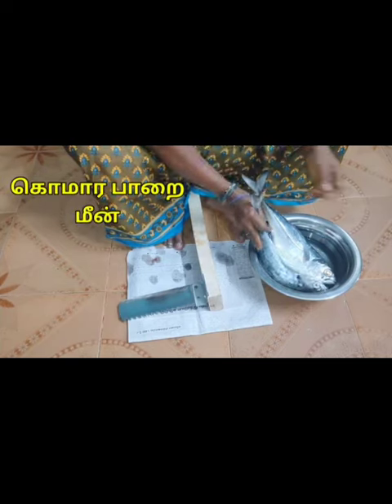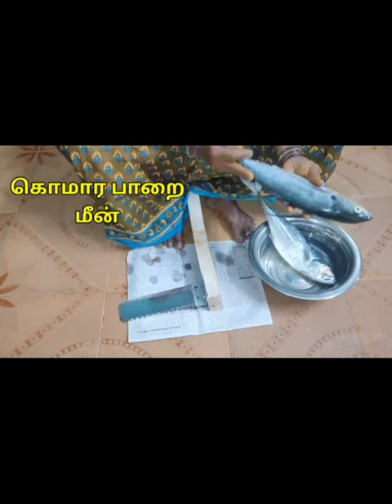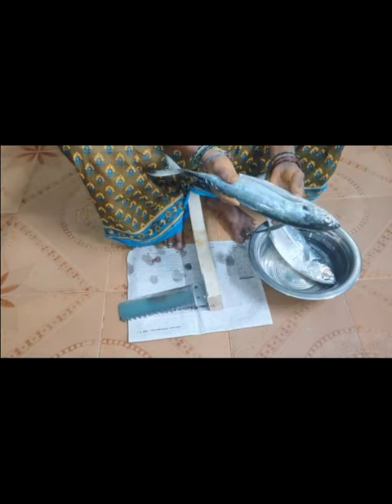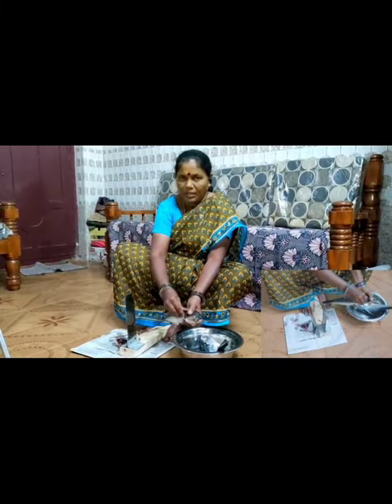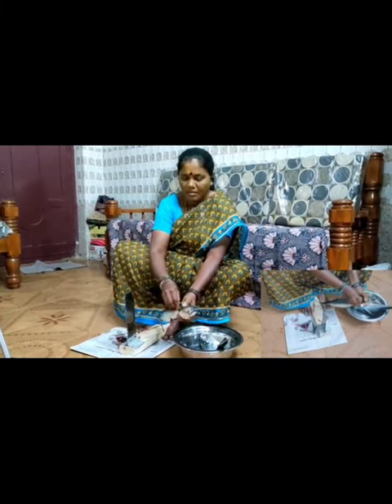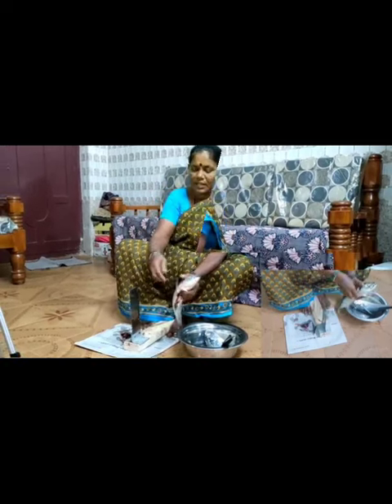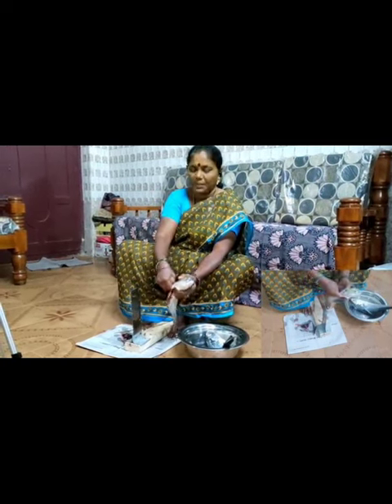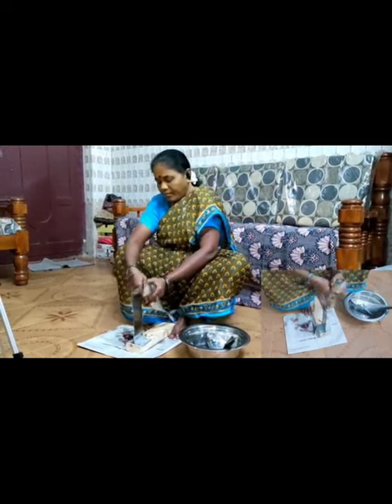Paarai Meen Kulambu || Trevally Fish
Paarai Meen Kulambu || சுவையான பாறை மீன் சுண்ட வச்ச குழம்பு ||Trevally Fish|| Meen Kulambu

We are suggest playlist below search that ;

SOCIAL MEDIA
1.FACEBOOK PAGE;